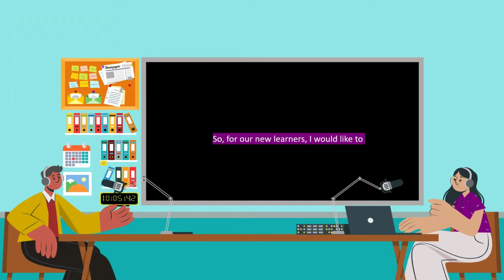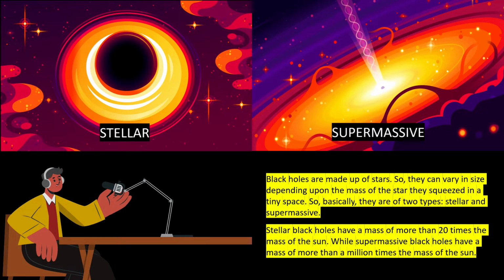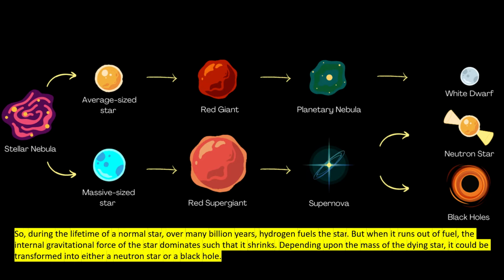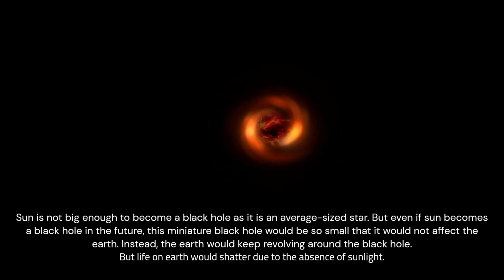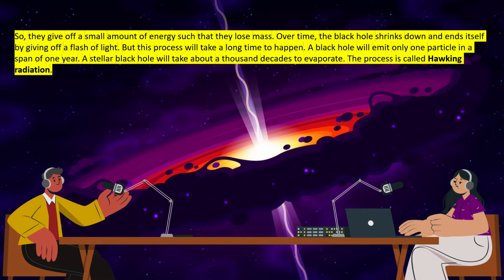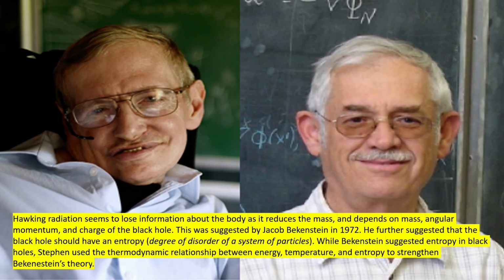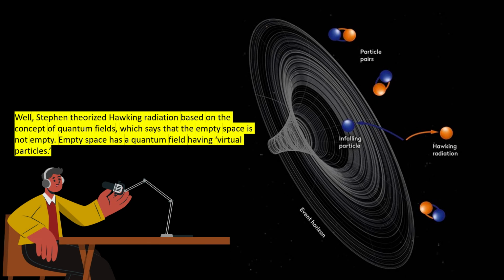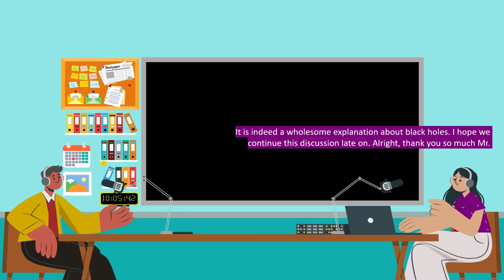BLACK HOLE – An insight into Hawking Radiation | ScienceCept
Black holes are one of the fascinating things about the universe that people want to know about. What is a black hole? How do black holes die? - Know here at ScienceCept

Read the new blog:-
How do black holes die? – An insight into Hawking Radiation